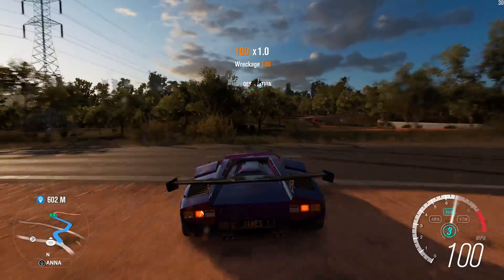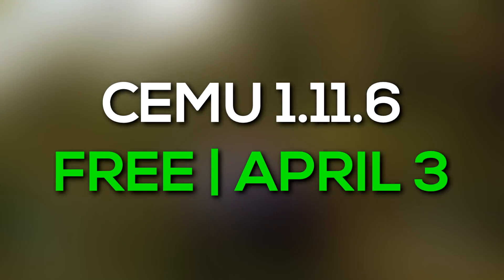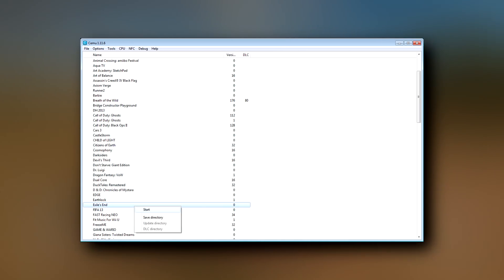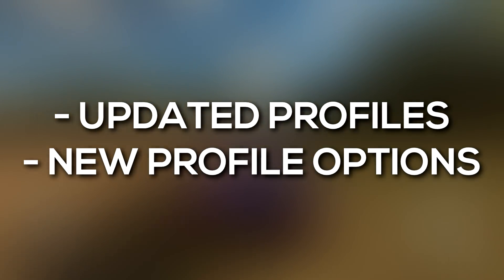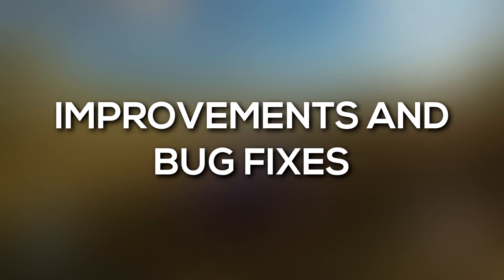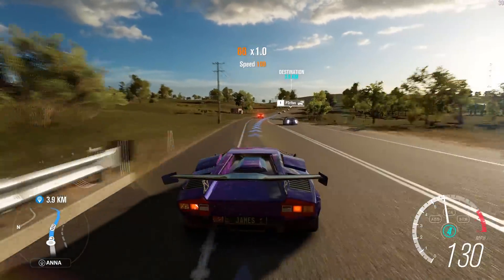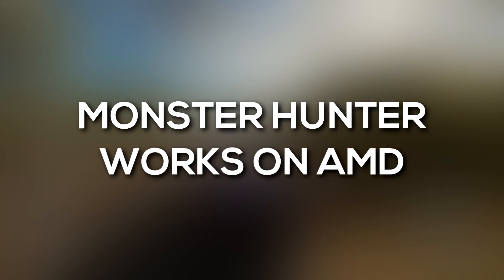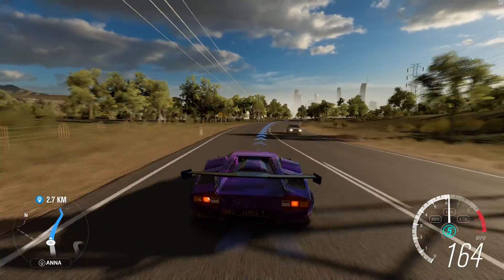Cemu 1.11.6 | New Cemu New Features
The latest version of the emulator Cemu 1.11.6 is out now, here are the new features.